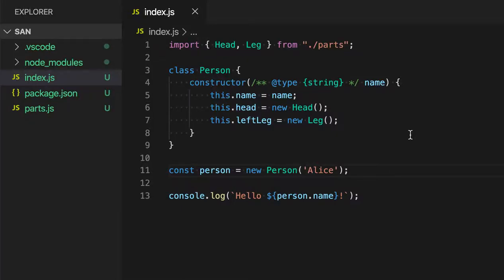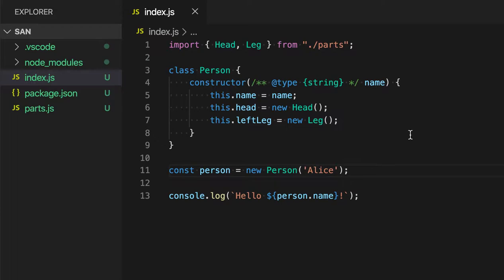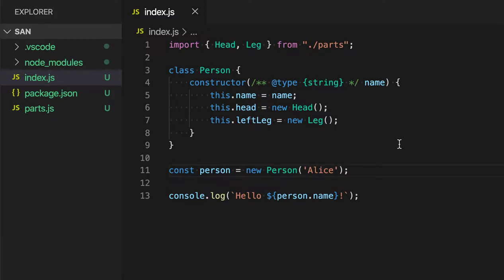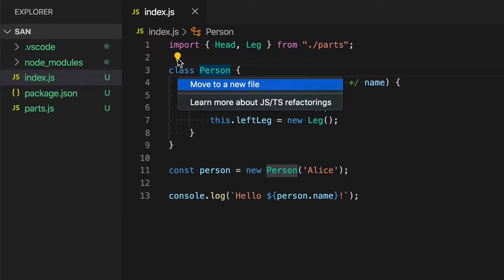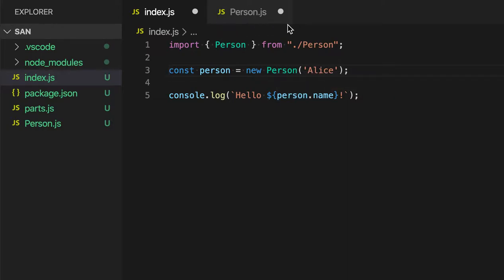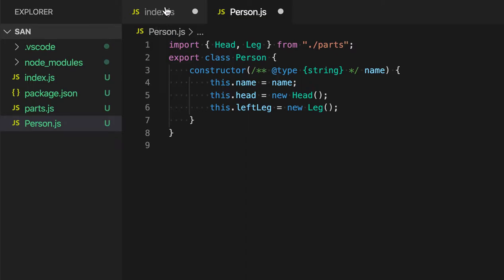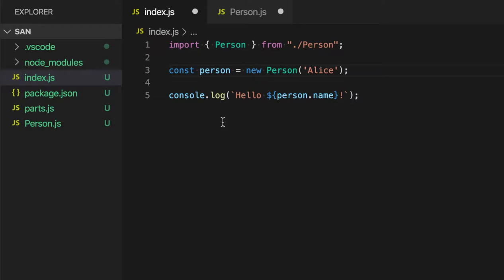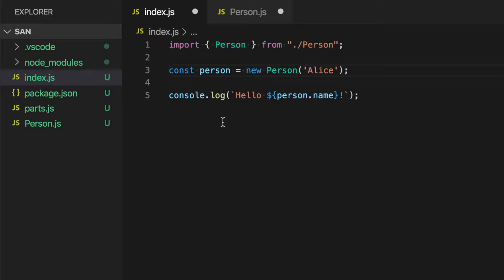VS Code tips — Move to new file refactoring for JavaScript and TypeScript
Today's VS Code refactoring: move to new file

Extract one or more classes, functions, or constants to a new file in JavaScript and TypeScript